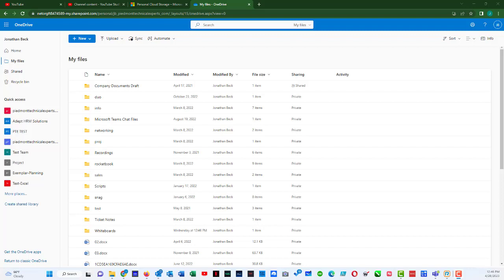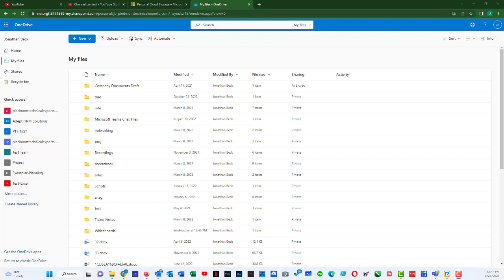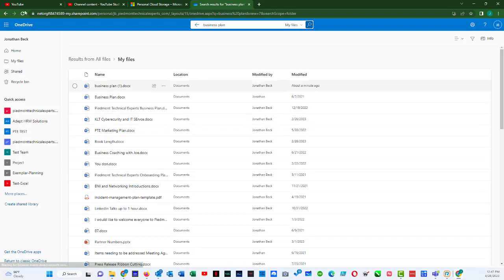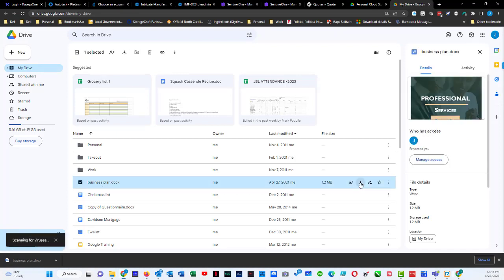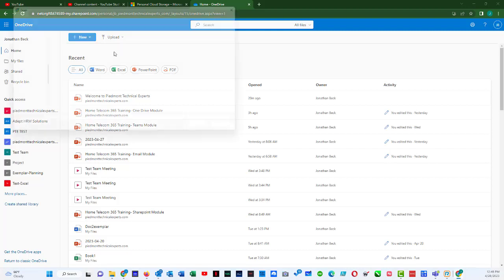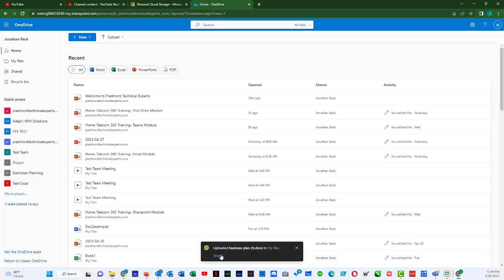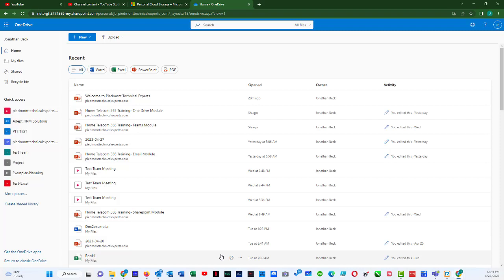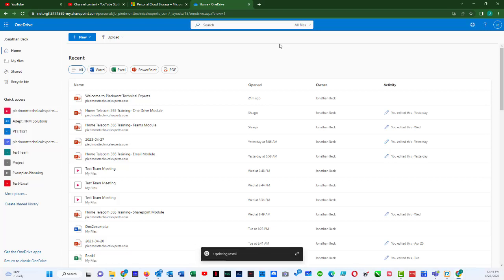One Drive Troubleshooting Missing Files